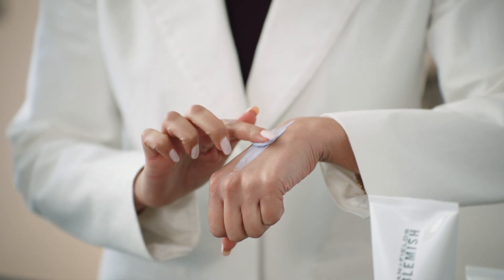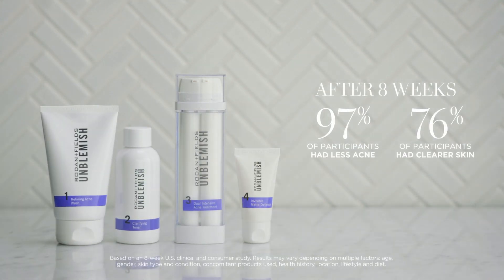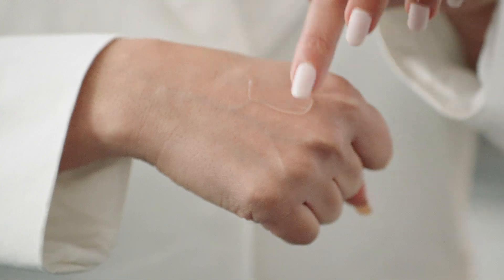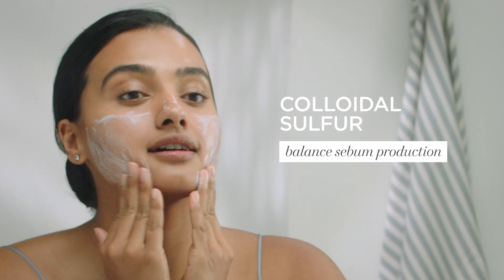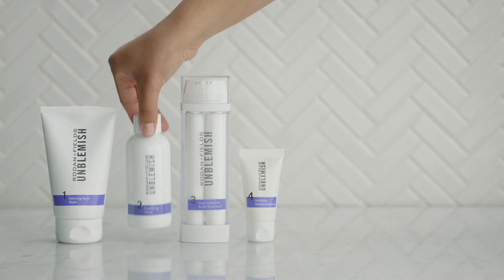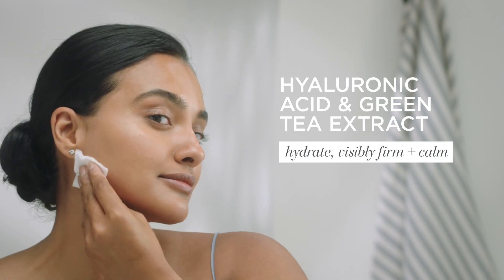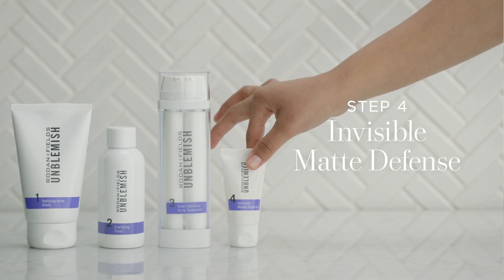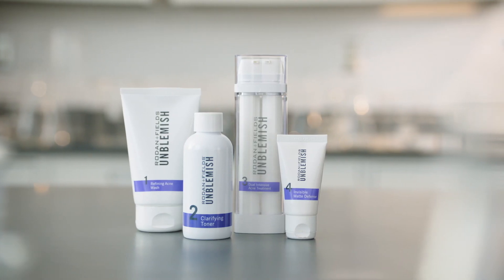The Science of The New UNBLEMISH Regimen with Dr Sumita + Dr Tim | Rodan + Fields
Dr. Sumita Butani, Vice President of Product Development and Dr. Tim Falla, Chief Scientific Officer, are here to share some exciting news – UNBLEMISH just got better. Our 4-step Regimen for adult acne + visible signs of aging has been reformulated, now featuring a gentler yet effective creamy cleanser + clear SPF that applies 100% invisible on all skin tones. With ingredients to beat acne fast, prevent future breakouts + visibly smooth skin for clearer, younger-looking skin.

Unclog pores to fight acne, help control excess oil + smooth skin texture with this twice daily Multi-Med Therapy system that combines cosmetic + active OTC ingredients. Watch now to learn from our experts how UNBLEMISH is better than ever before, and your skin can be too.